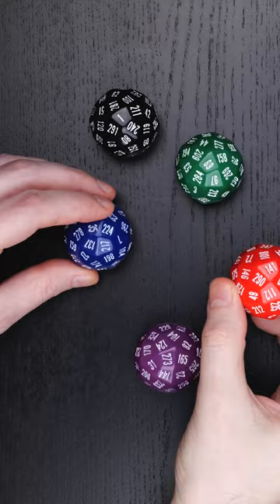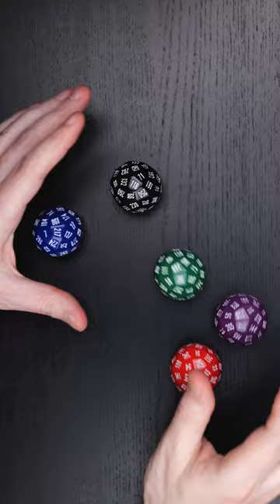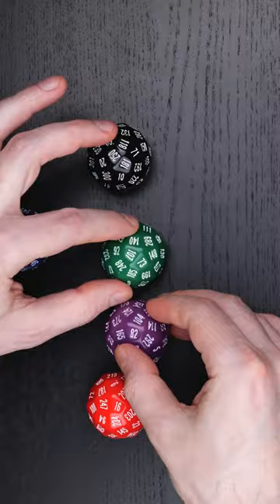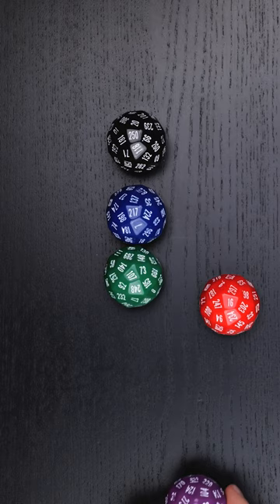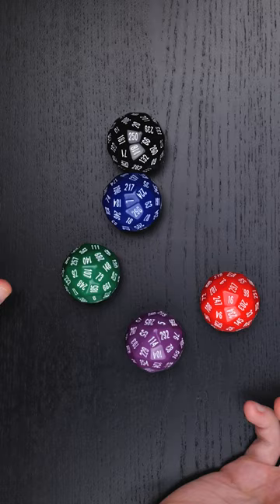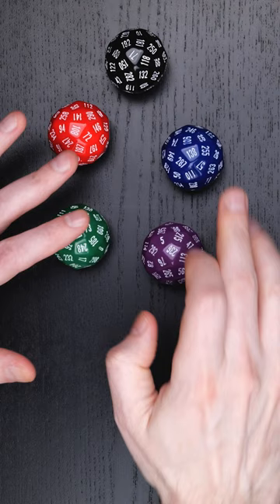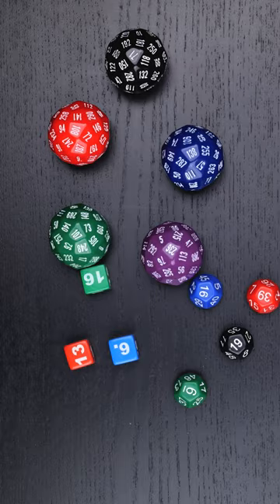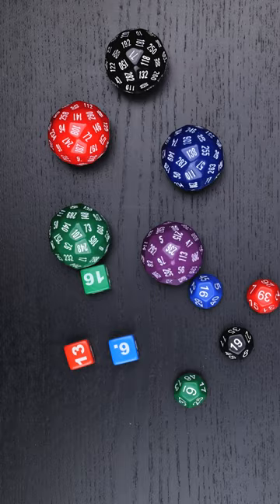5-Player Go First Dice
Our five player set was discovered by Paul Meyer. Carl Hoff and I did the 3D design and they were produced by The Dice Lab, which is Robert Fathauer and me. The positioning of the numbers was derived from a numbering of the deltoidal hexecontahedron d60 by Paul McGuire.

The four player set was discovered by Eric Harshbarger, Robert Ford, and James Ernest, and is available from MathsGear
The three player set was discovered by Robert Ford.

There are five player sets with fewer faces, but the only known solutions use dice of different sizes. Bram Cohen found a solution with one d20 and four d36 dice.

For much more on the history and different solutions for making Go First Dice,